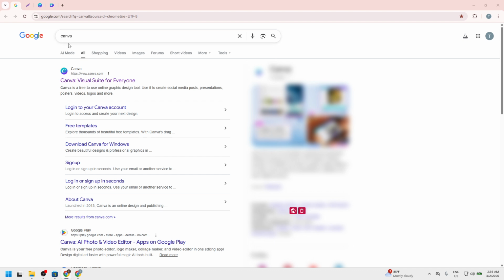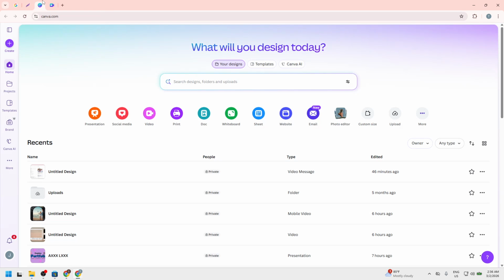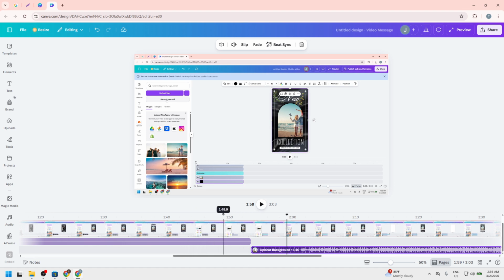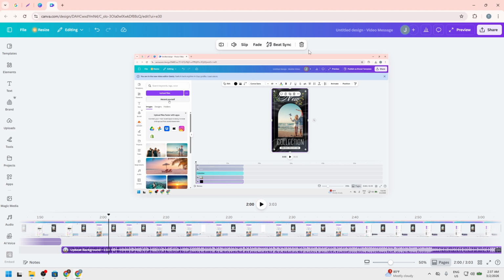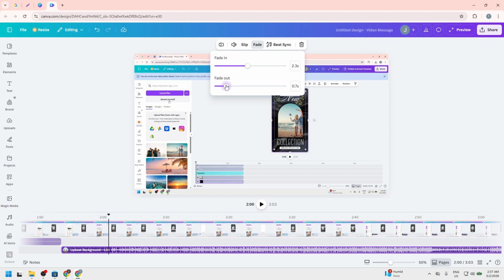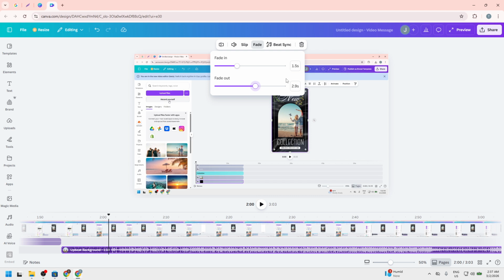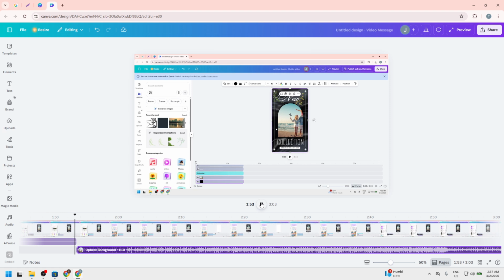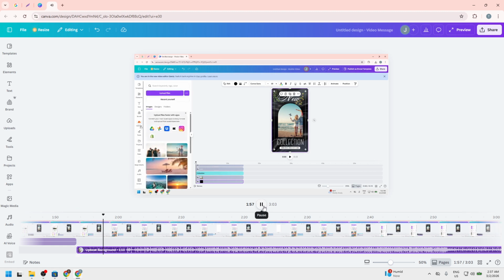How to Fade Audio in Canva [2026 Full Guide]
How to Fade Audio in Canva

In this video, we show you exactly how to fade audio in Canva to create professional transitions and polished soundscapes for your video projects. We examine the core principles of volume modulation required to ensure your auditory elements enter and exit your designs with professional fluidity.

Mastering the use of audio effects improves project quality by preventing jarring sound cuts and providing a more immersive viewer experience. We utilize the audio editing workspace and volume transition parameters to achieve a seamless blend between multiple tracks or to emphasize specific moments within your multimedia sequence.

Technical Specs:
Software: Canva; Feature: Animation & Video